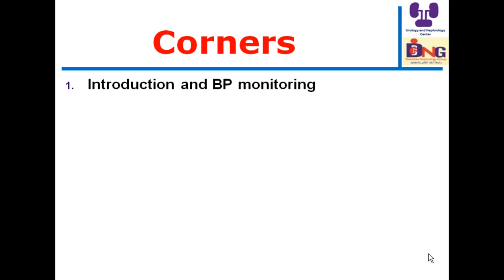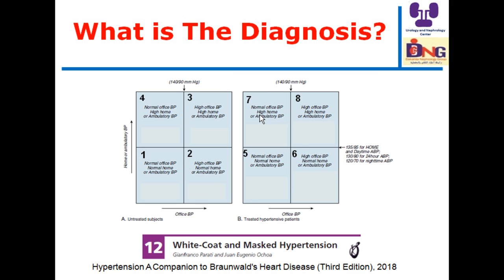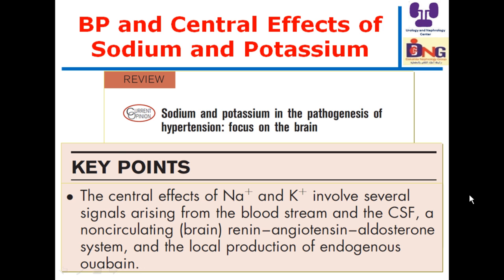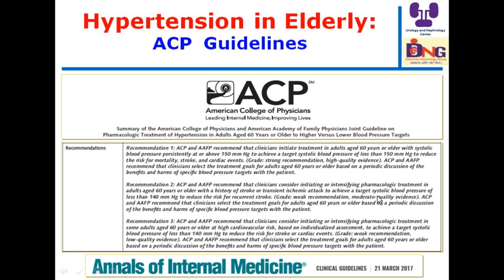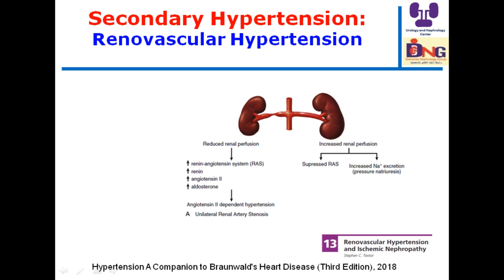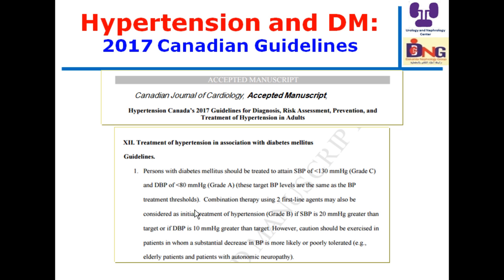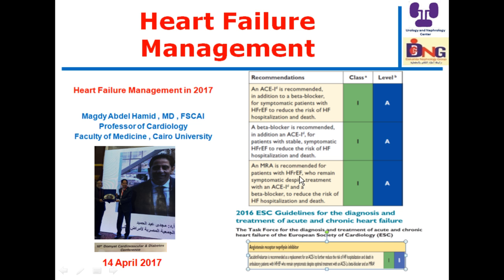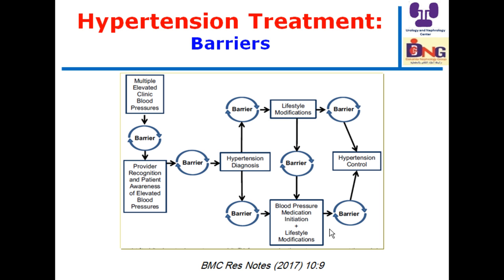Hypertension Today prof Hussein Sheashaa, April 21st, 2017